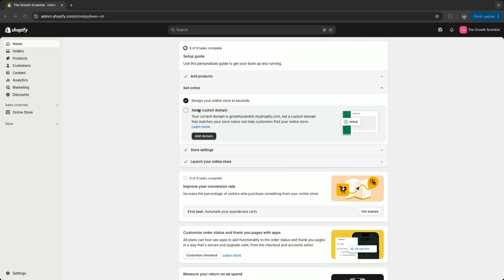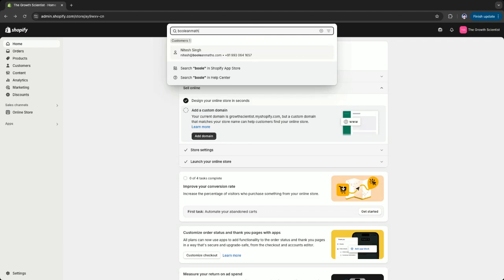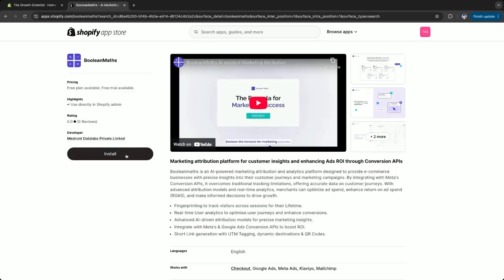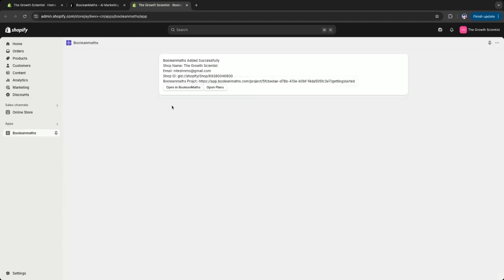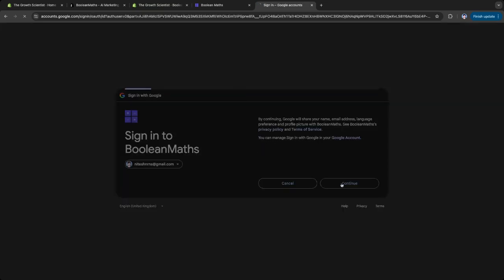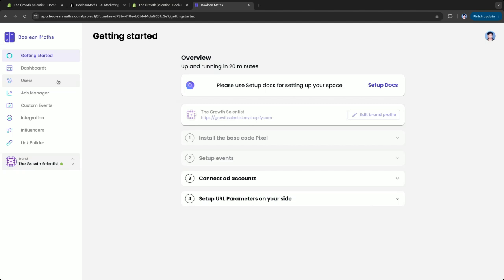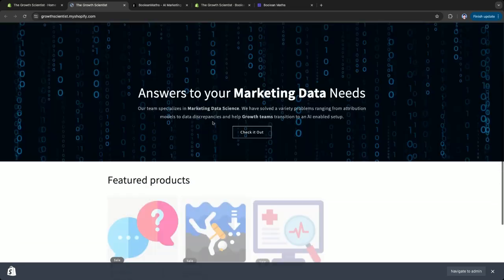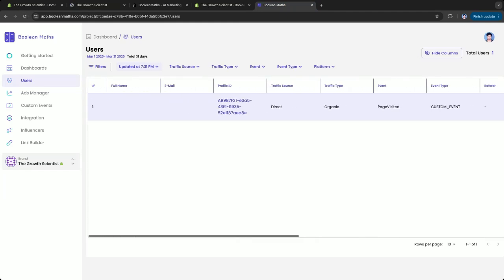🚀 How to Install Booleanmaths Pulse on Your Shopify Store | Step-by-Step Guide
Want to track visitor activity, conversions, and marketing performance on your Shopify store? In this quick tutorial, we’ll show you how to install Booleanmaths Pulse on your Shopify store in just a few minutes!

In this Setup Guide you will learn:
✅ Step-by-step installation and permissions setup
✅ How to verify if Pulse is tracking visits correctly